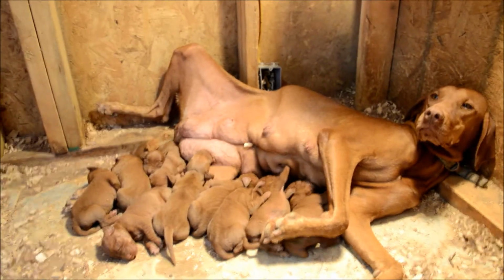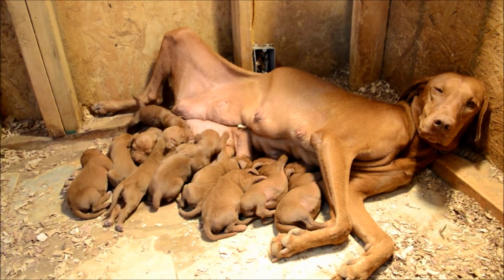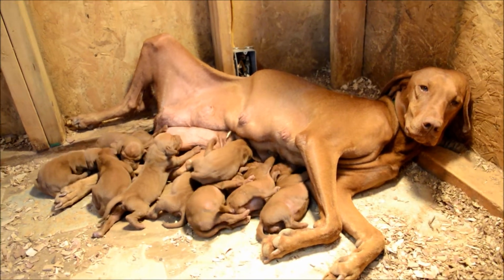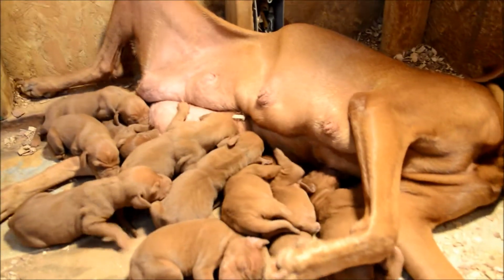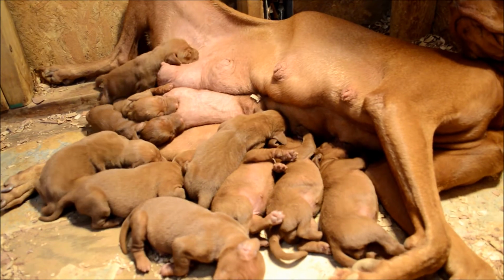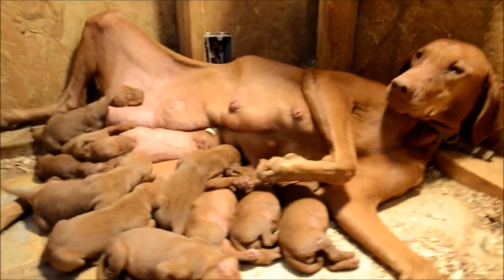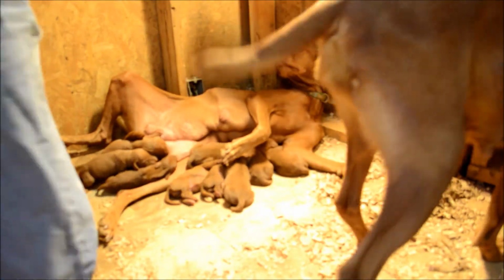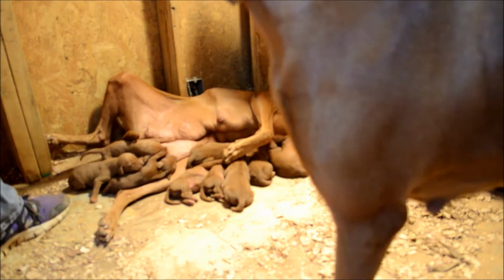Becca Jericho Newborns Christmas 2013